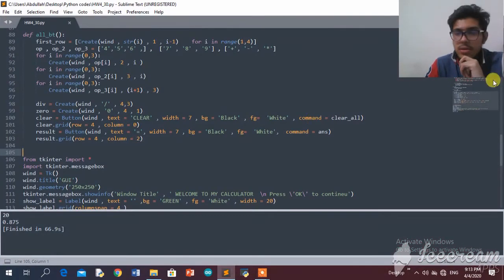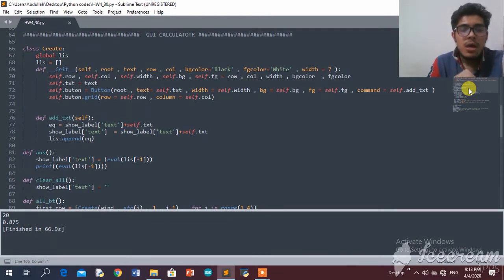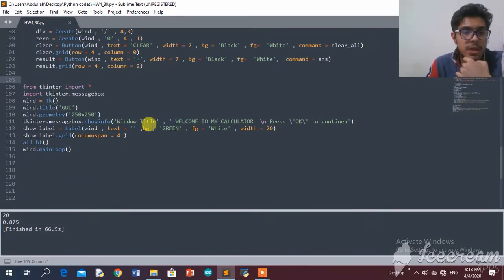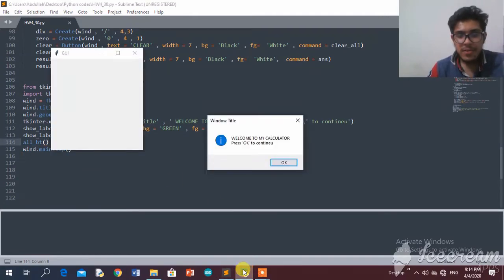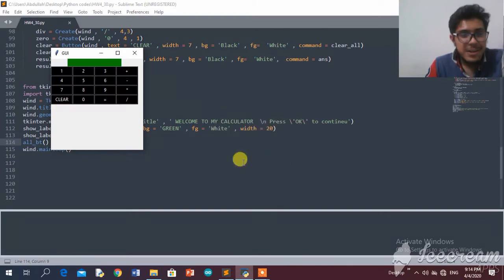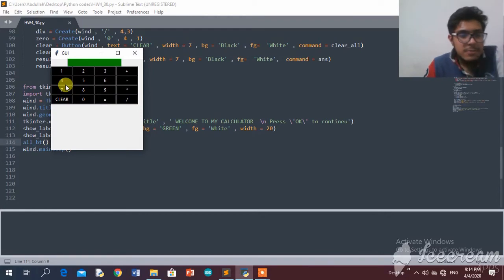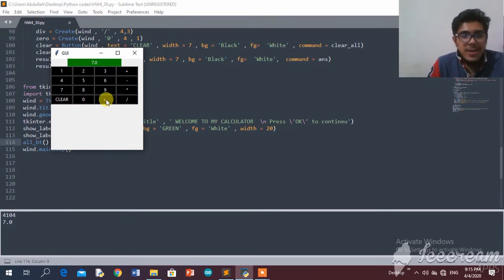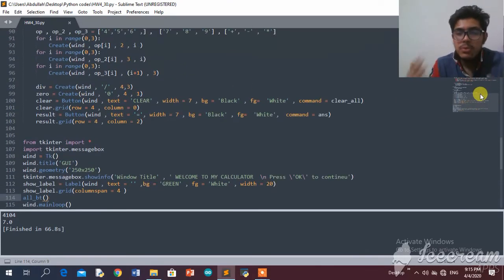GUI CALCULATOR PYTHON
Hi fellas !
This vedio is about the graphical user interface calculator that I recently made in python using TKINTER Library. .